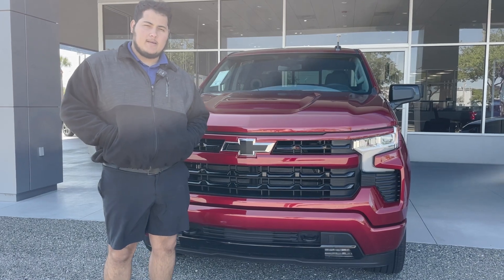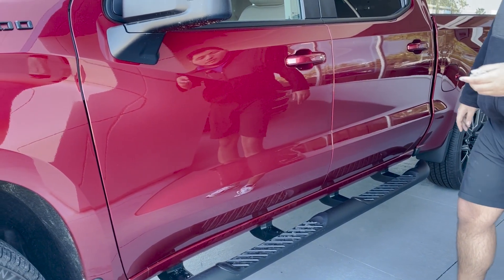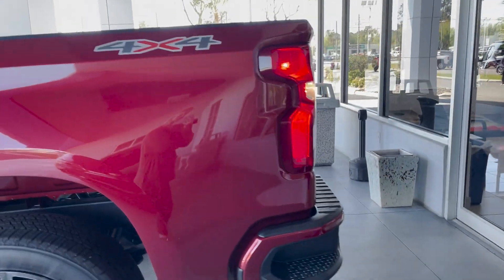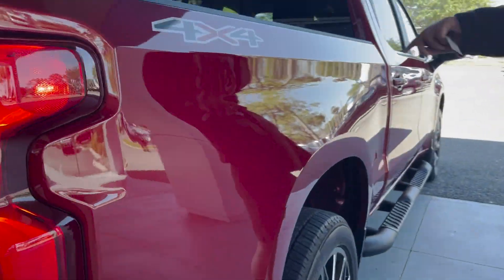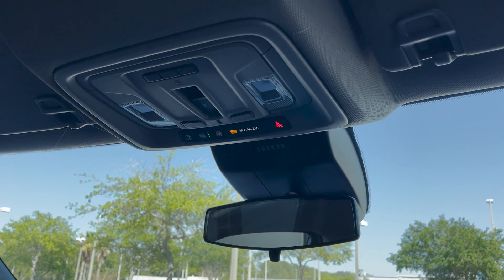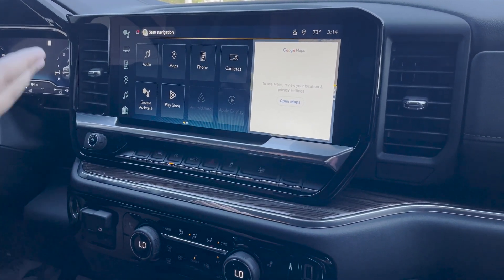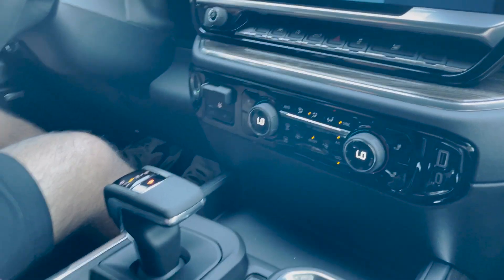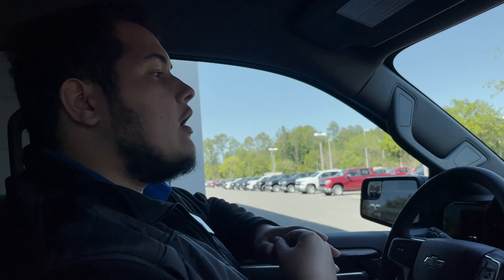NEW 2023 CHEVROLET SILVERADO 1500 Crew Cab Short Box 4-Wheel Drive RST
Stock: PJ213314
VIN: 1GCUDEED6PZ213314